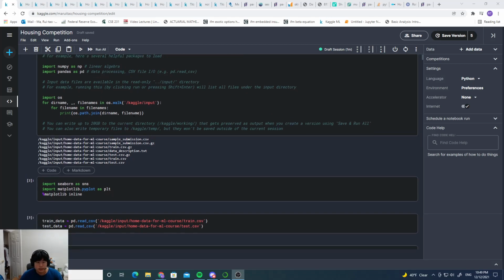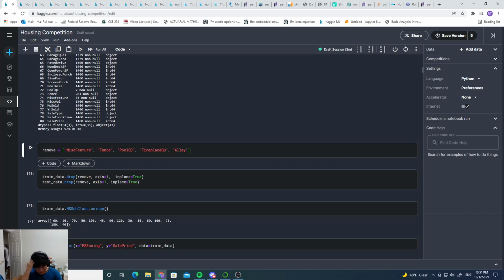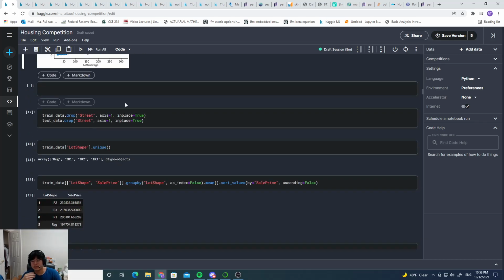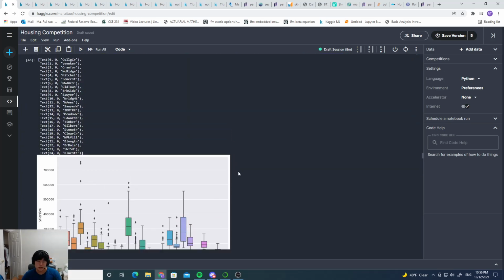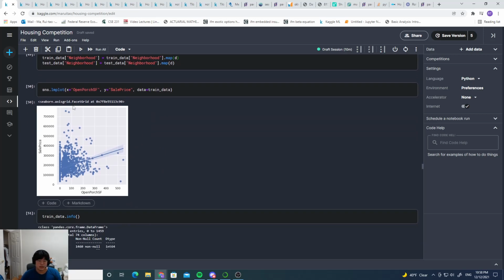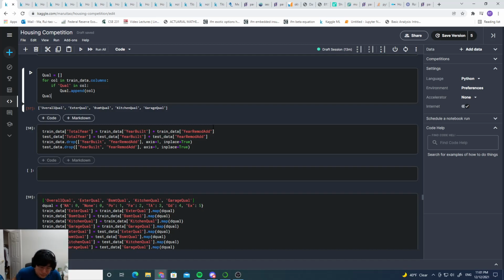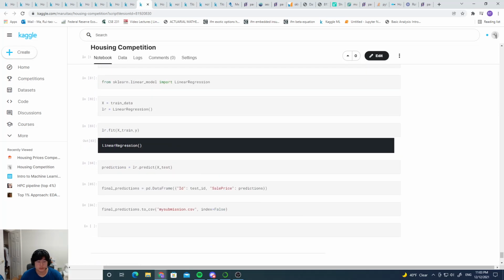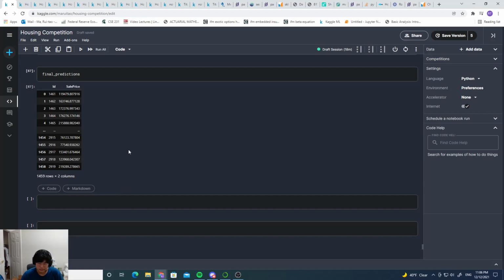Data Science Journey: Week 4 - Housing Project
I forgot to talk about why pd.concat actually caused me to fix some issues. The reason was because when I made dummy variables, the training and test data actually had a different number of columns after pd.get_dummies due to each set having some different categorical values, which resulted in me not being able to predict the testing set as the dimensions were different. However, I just pd.concat the two datasets together, ran the pd.get_dummies, and then split it using iloc.